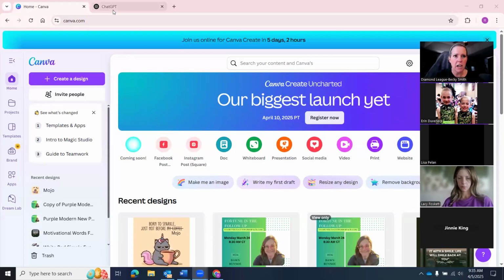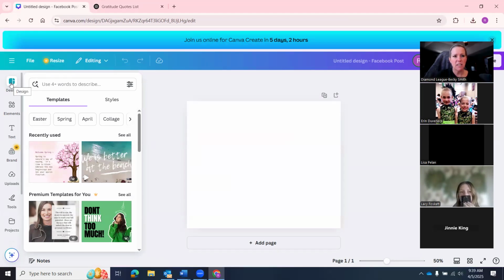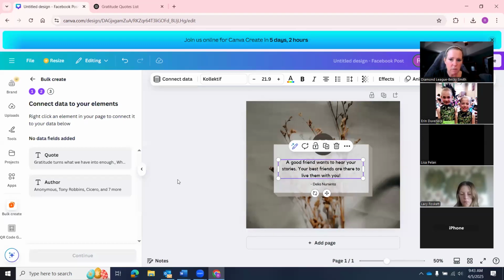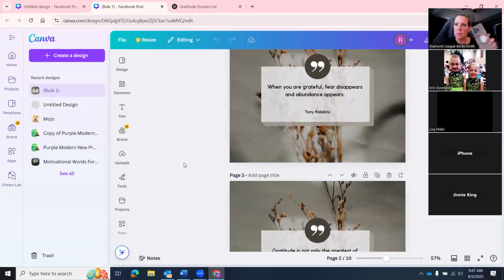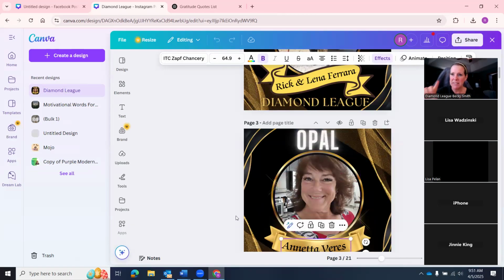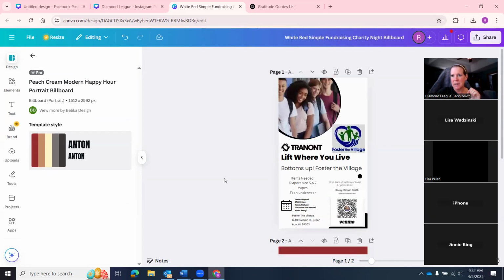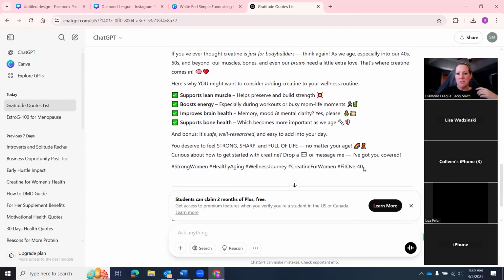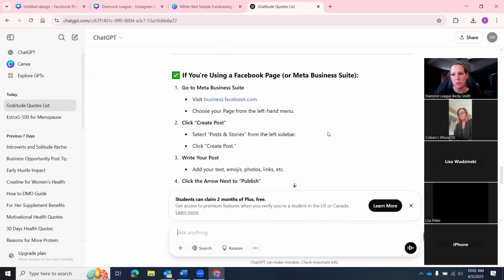Canva Bulk Upload and Chat GPT - creating 10 pieces of content in minutes.